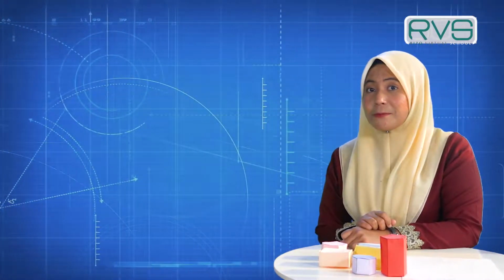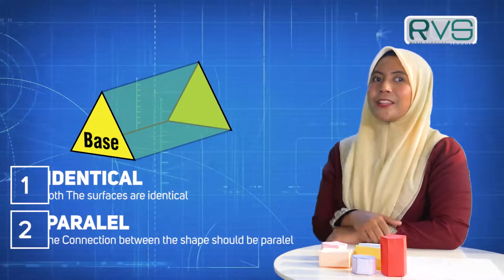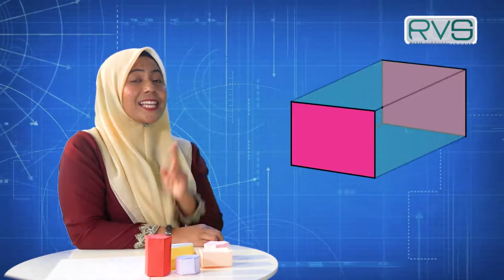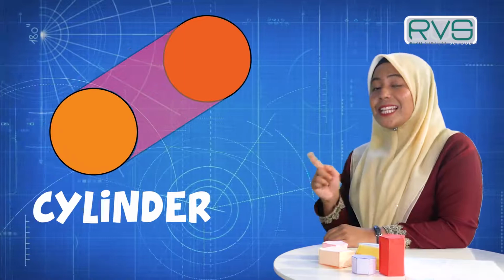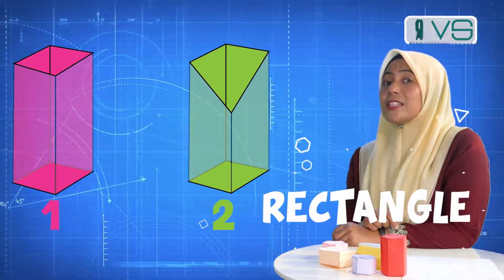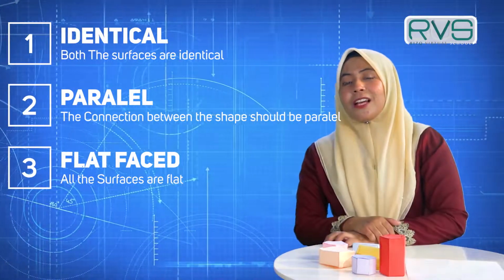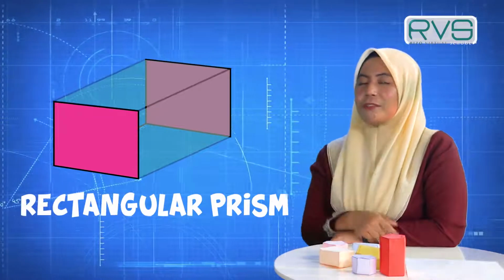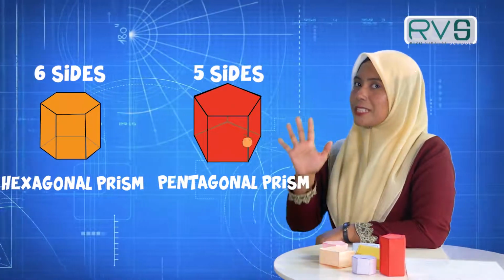Mathematics : Prism Subject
There's only one person in charge of your academic success - and that's you! Learn the basics of taking an online course with RizQ Virtual School (RVS) through our youtube channels. This is the initial steps in a series of Edu clip videos to help you get started at RVS.